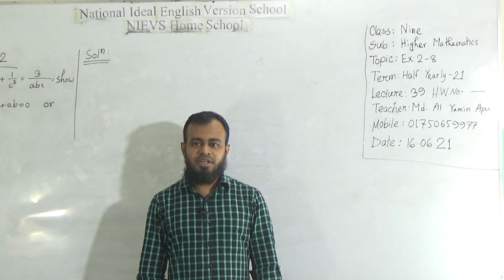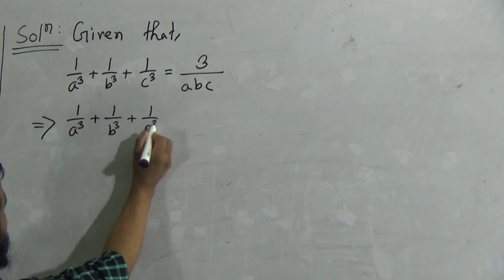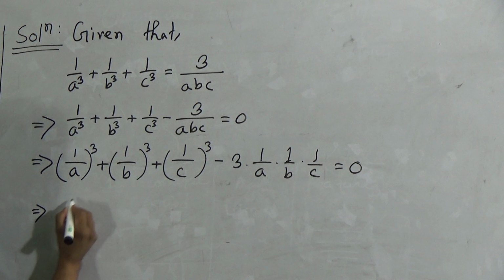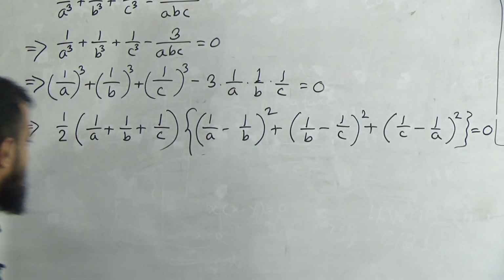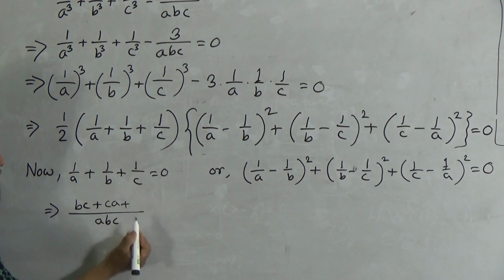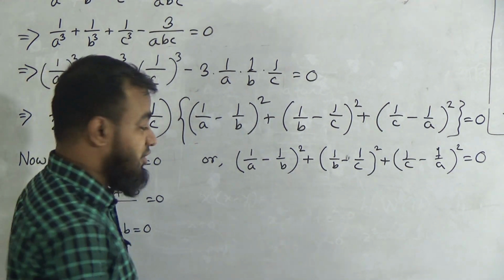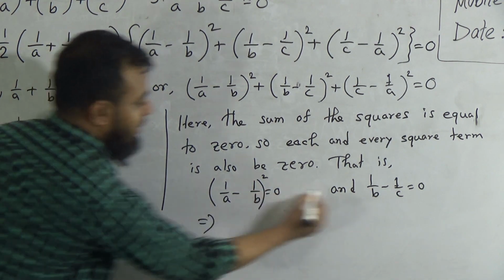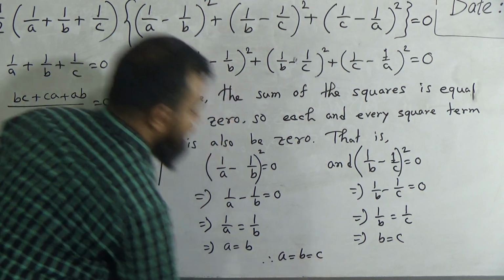Class: Nine, Subject: Higher Mathematics (Lecture- 39), Topic: Ex: 2-8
Class: Nine
Subject: Higher Mathematics (Lecture- 39)